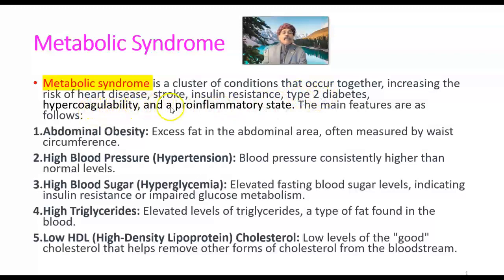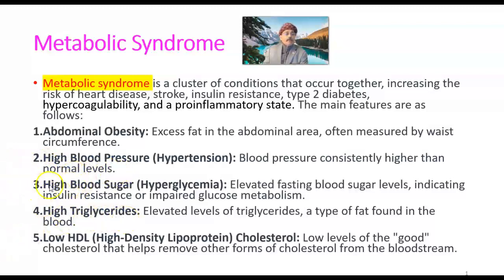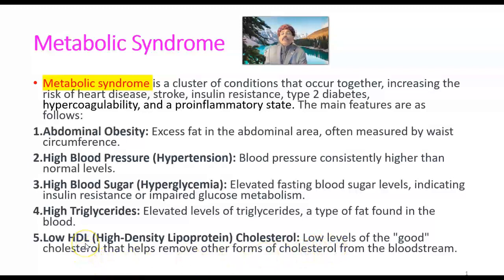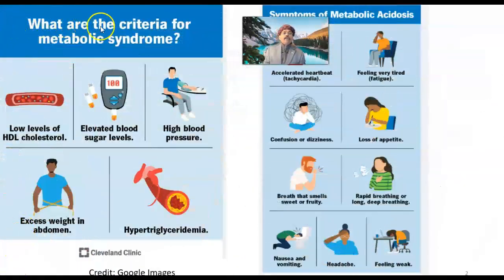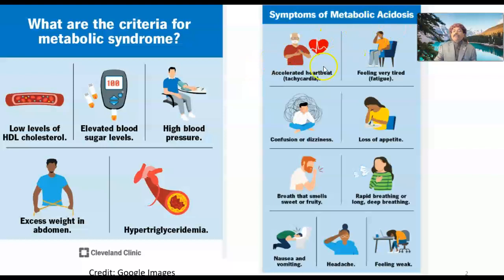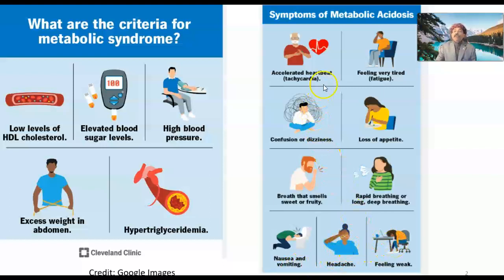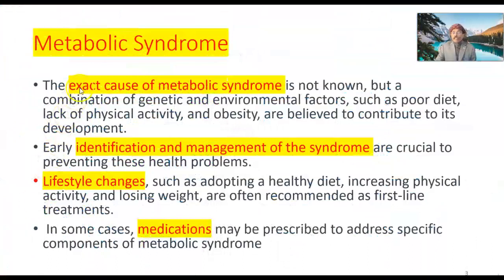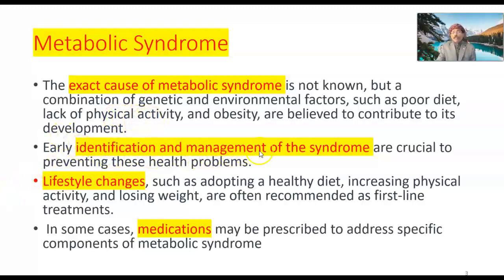Metabolic Syndrome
Definition
Features
Criteria
Symptoms
Treatment